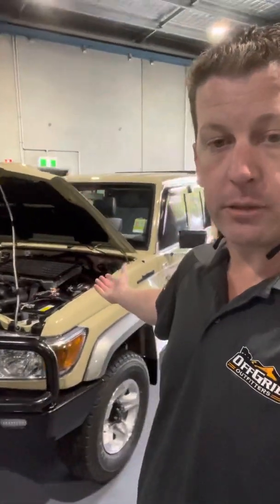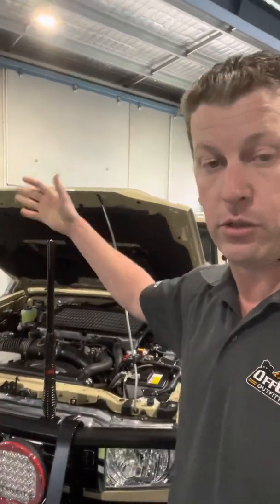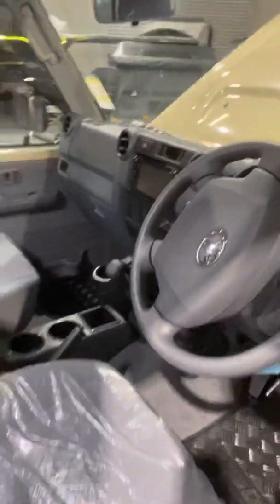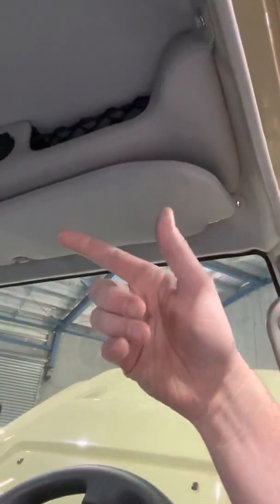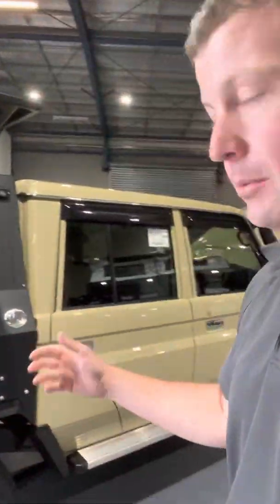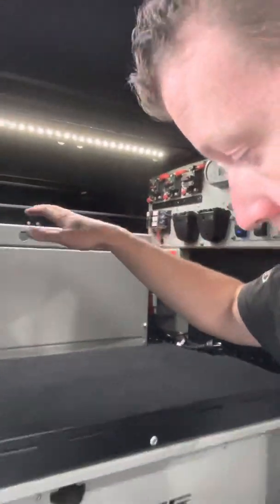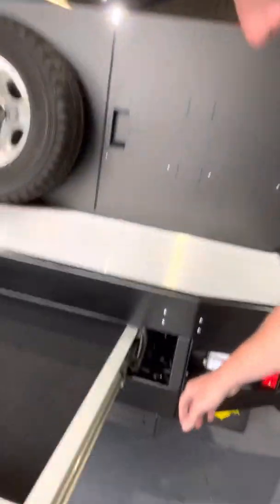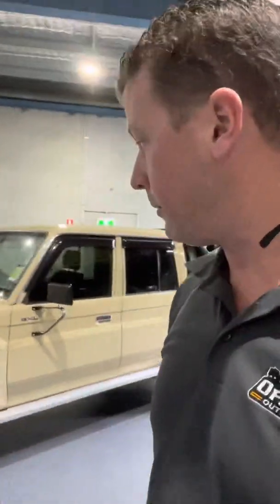Sandy 79 Build - PCOR 4x4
Our latest Landcruiser 79 Series build in for stage 1 fit out.

Featuring:
- PCOR 4x4 Tray
- PCOR 4x4 1/2 Canopy
- Full 12v Suite within Canopy
- ARB Front Bar
- Bushranger 12,000 Winch
- ARB Intensity Spots
- GME XRS 370 with heavy duty whip
- Full 12v Distribution setup and wiring, ready for future mods
- Dept of Interiors roof and floor console
- Sound deadening to cab / doors
- diff breathers

Stage 2 to follow!!

Get in touch with the team for your next build!